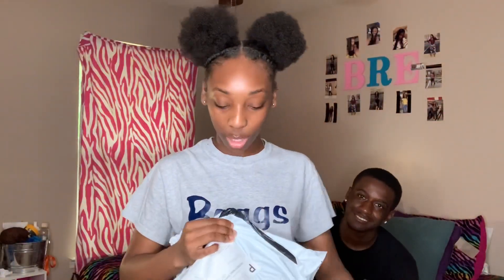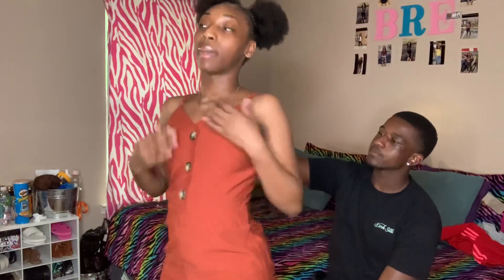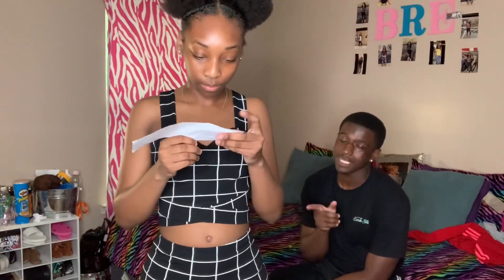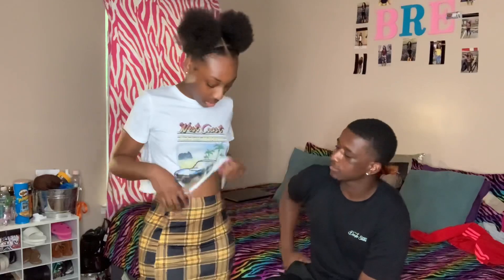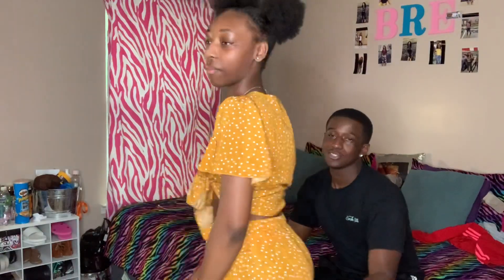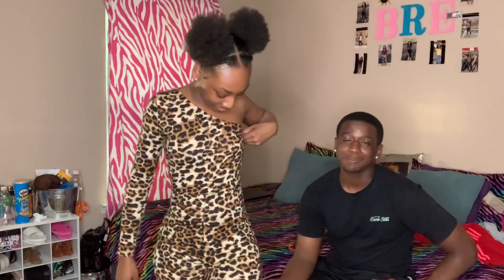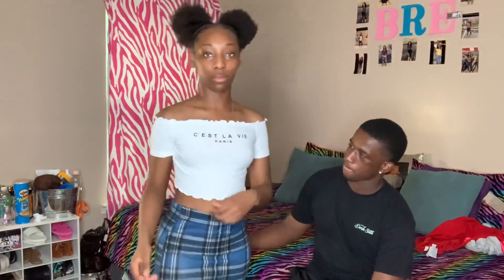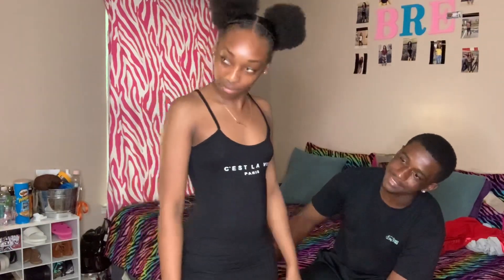MY BOYFRIEND RATES MY SHEIN OUTFITS ( 🤮 1-10 😍 ) SHEIN TRY ON HAUL (late shipping due to covid-19)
hey everybody 💓💓 hope y’all enjoyed my video 😆 love & thankful for all my new supporters!! once i make it i won’t forget about y’all !!! 💖💖 comment down below ANY videos you want to see and i will make sure i get them out to you guys ! i want to grow together so communication and feedback will be greatly appreciated 🤞🏾

GOALS :
- hit 2k by the end of may
- gain 1,000 ig followers
- collab with 3 youtubers by the end of may
- grow as a person with many supporters!

list video ideas down in the comment section below please !! also taking advice as a new youtuber so anything y’all feel and see i need to work on please leave a nice comment down below .